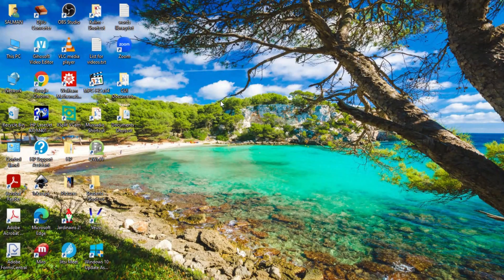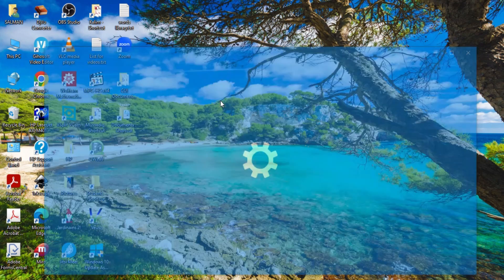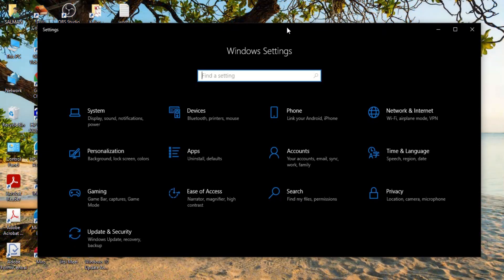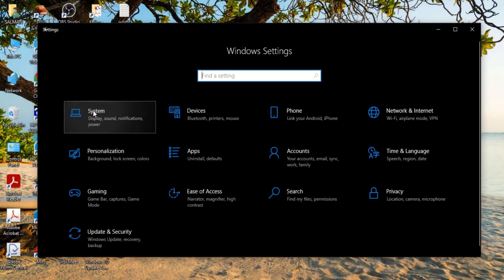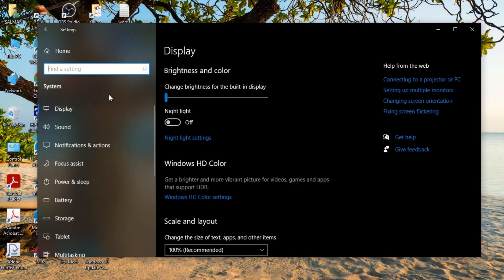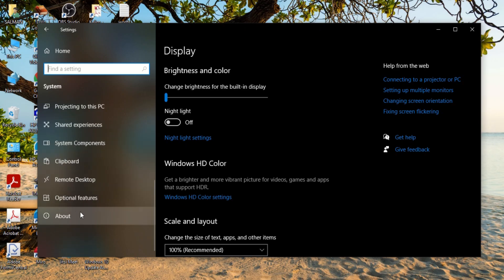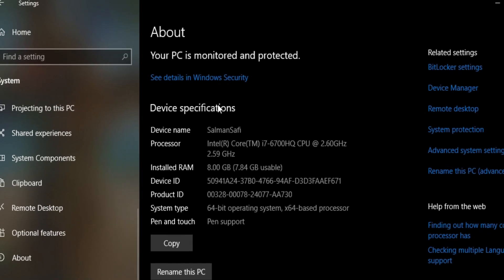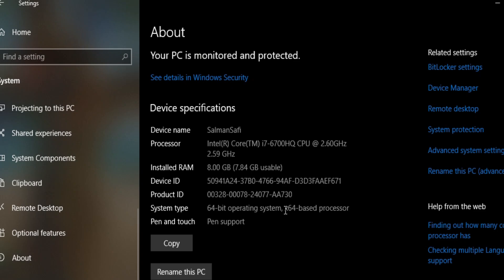Check whether your pc is ARM or AMD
What is ARM computer?
What is AMD computer?
what are the types of computers?
Which computer is better?
How to check the type of computer?
How to check processor?
Which processor is best?
intel processor,
intel
ARM Processers,
AMD processors,
Windows,
Windows 10,
Windows 11,